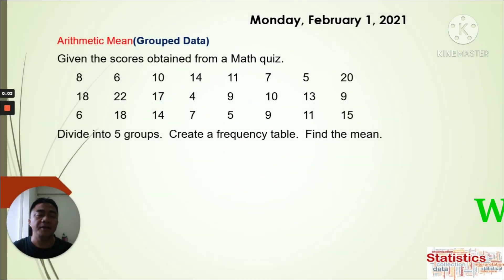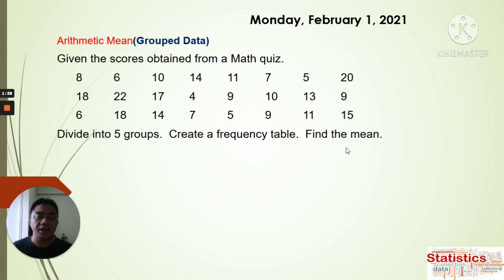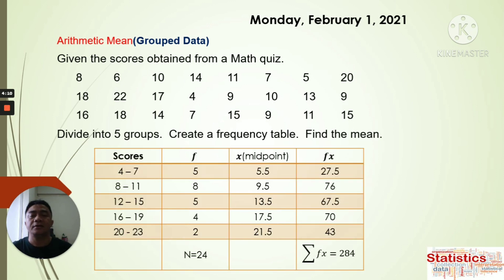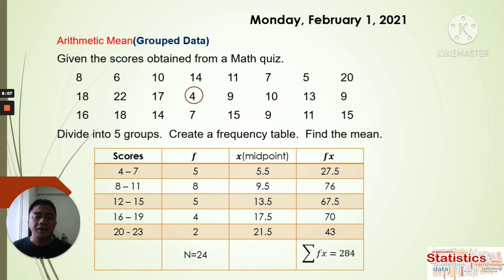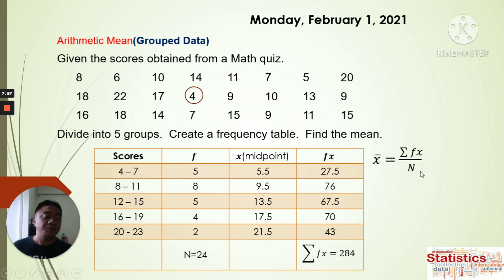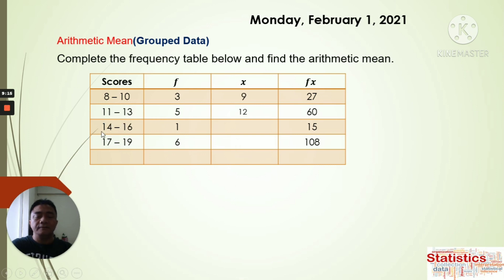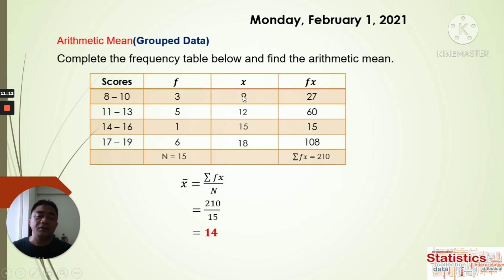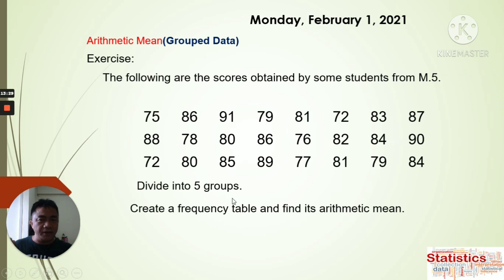Arithmetic Mean | Grouped data part 2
I give more examples on finding the Arithmetic Mean for grouped data.